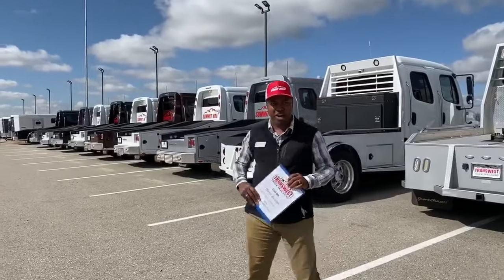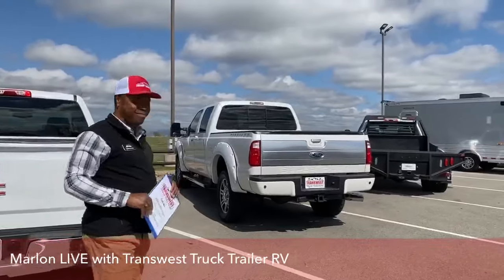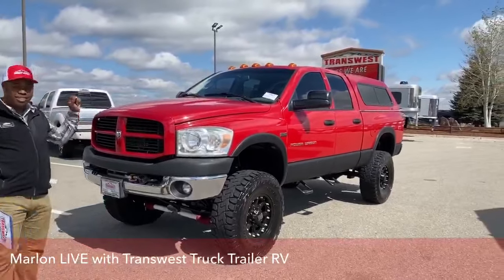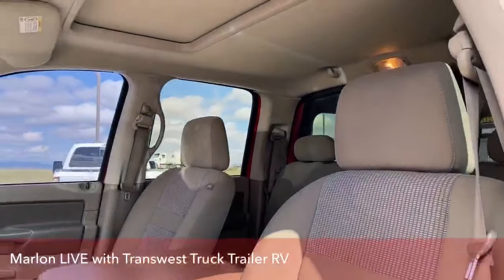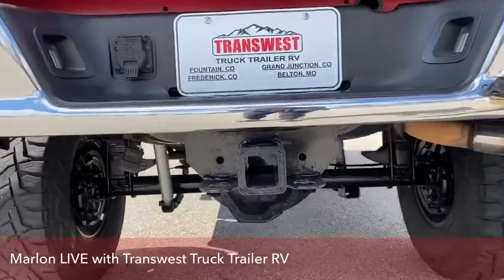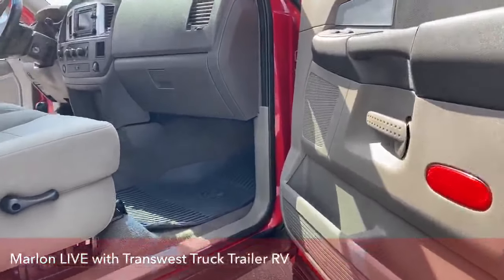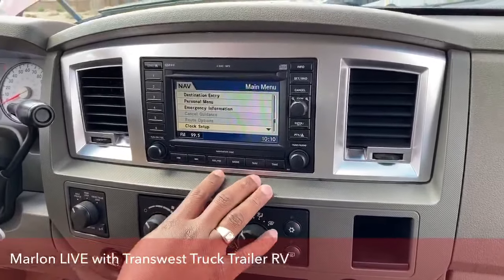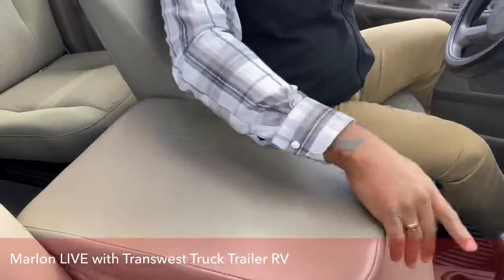2007 Dodge Ram 2500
MarlonBledman is showing a 2007 Dodge Ram 2500 - 5U200312 live at TTTRV